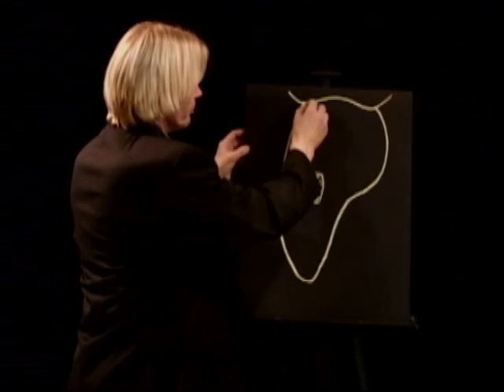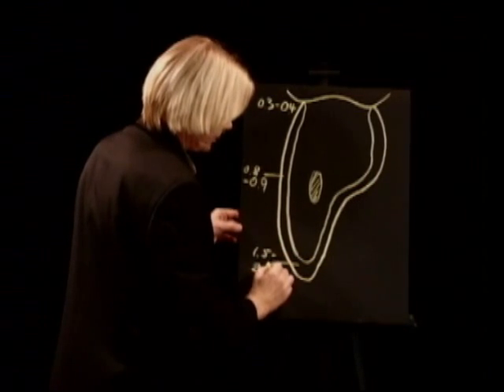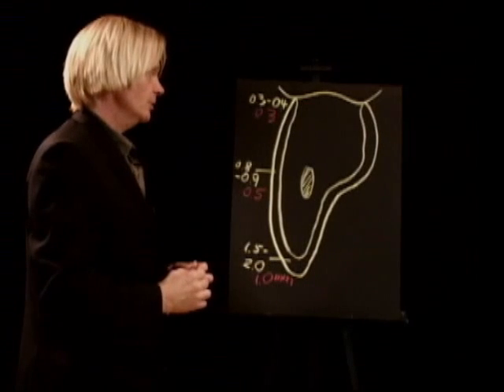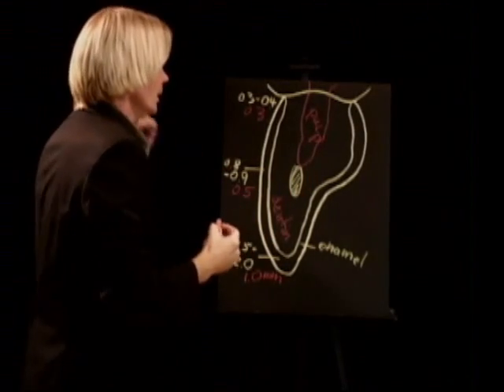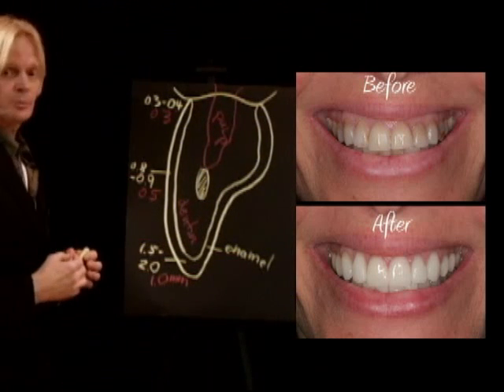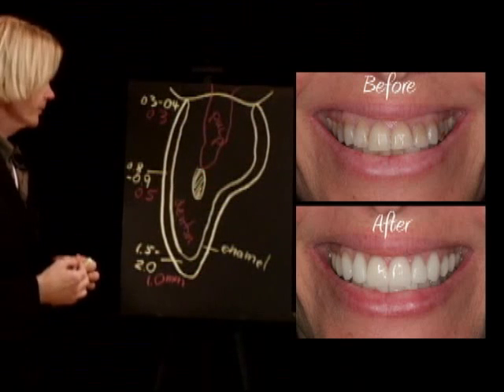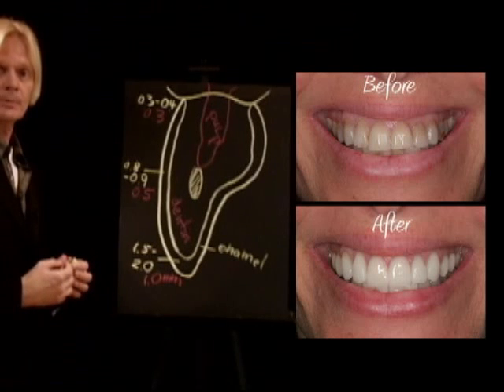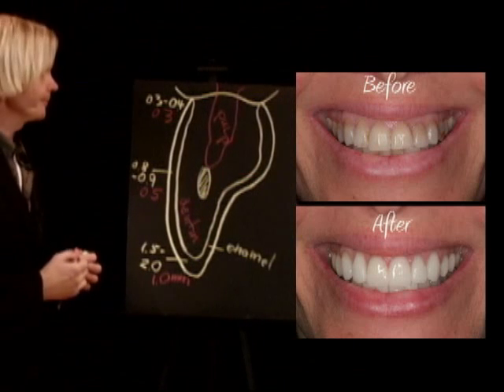Cosmetic Dentist San Francisco 1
San Francisco cosmetic dentist Peter Rabanus explains tooth preparation requirements for porcelain veneers.

121 Spear Street
Suite B-15